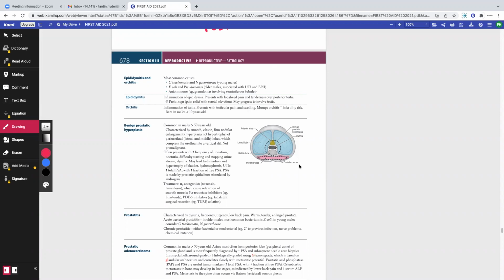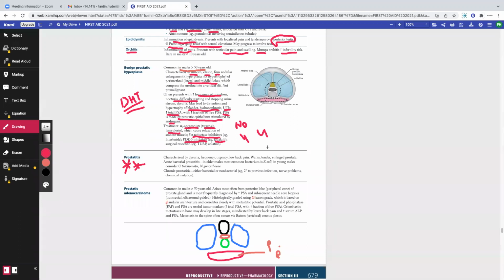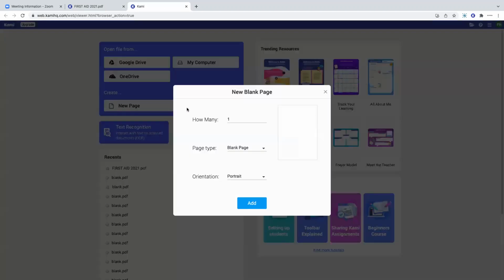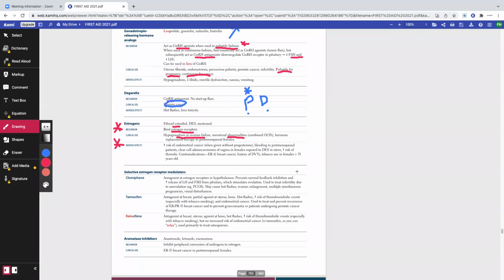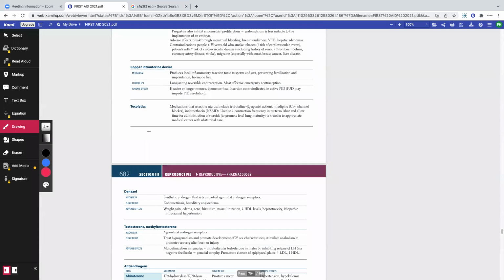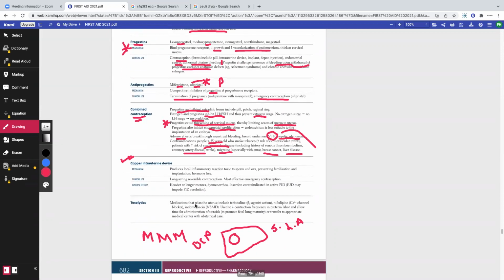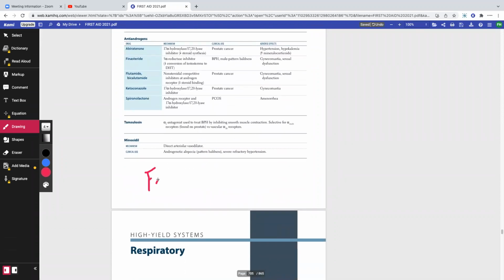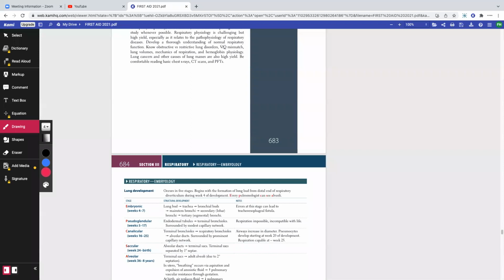USMLE STEP 1 REPRODUCTIVE LECTURE 7